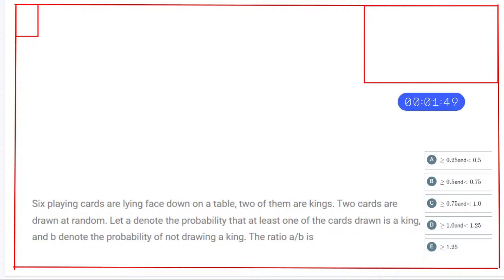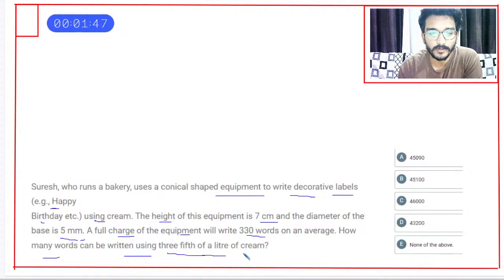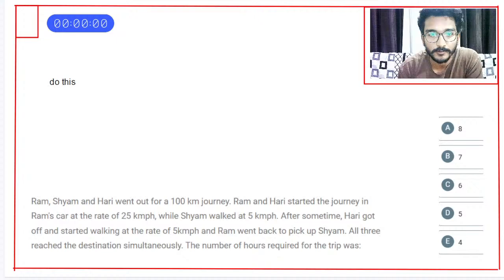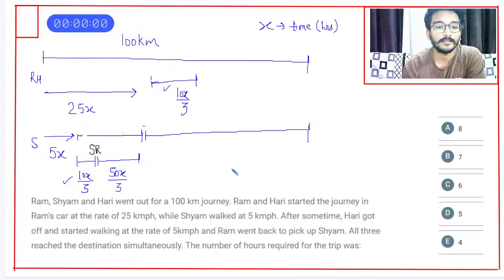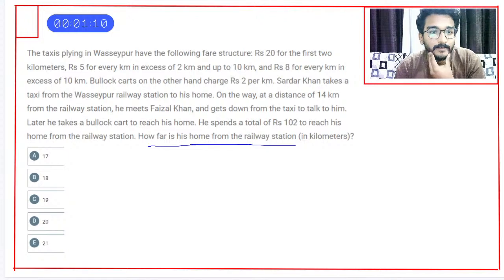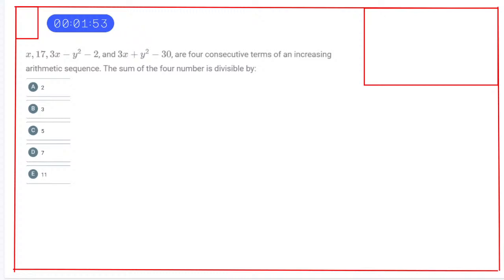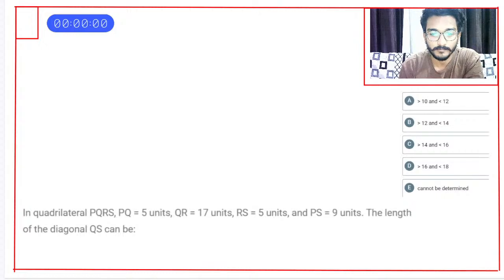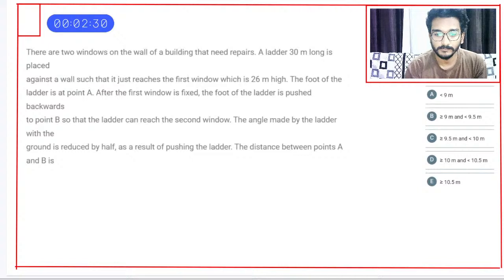Crack XAT in 15days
I am solving 200 QUANT Questions step-by-step and sharing detailed solutions to help you level up.

Let's Solve together, improve, and crack XAT! Share your progress in the comments.